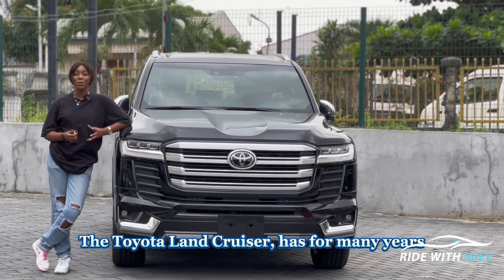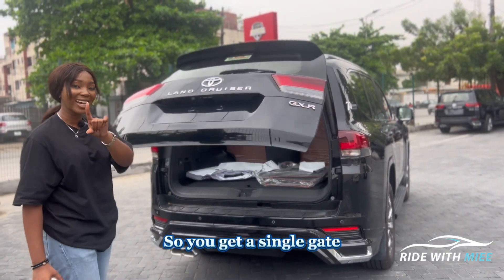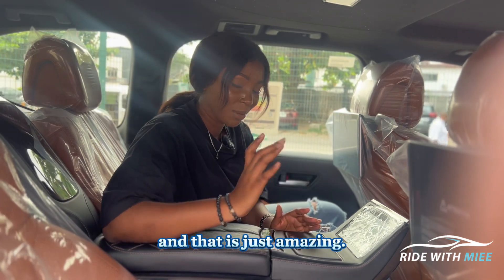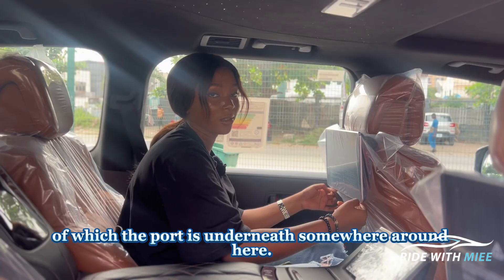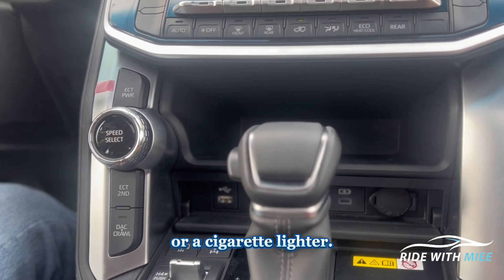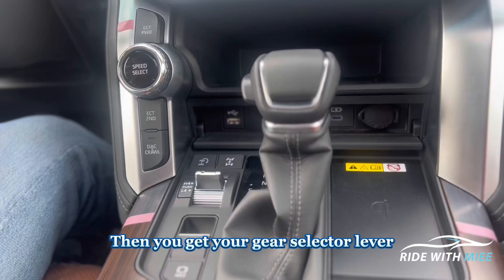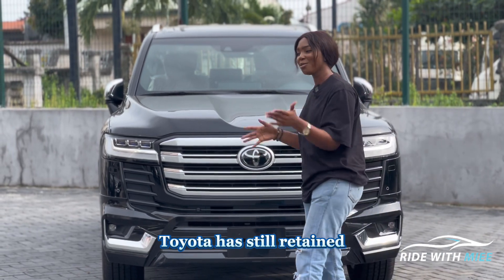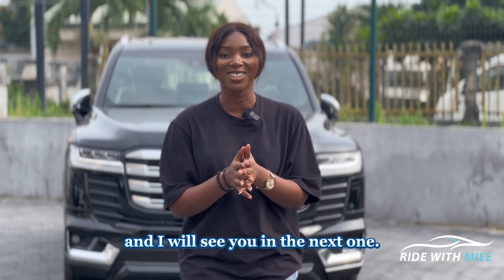Is the new Toyota Land Cruiser better than ever before?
Toyota finally changed the Land Cruiser after over a decade of the existence of the second generation, the LC200.

The new generation tagged the LC300 comes packed with more features, a revised chassis, modern technological improvements as well as a very new powertrain.

The LC200 made name for itself due to its great off-road capabilities and was tagged the King Of The Desert. Does this new LC300 retain this title?

Cheers.